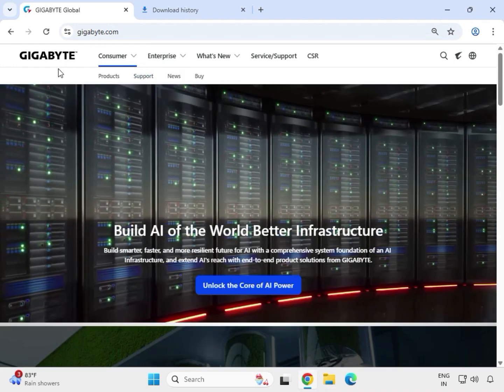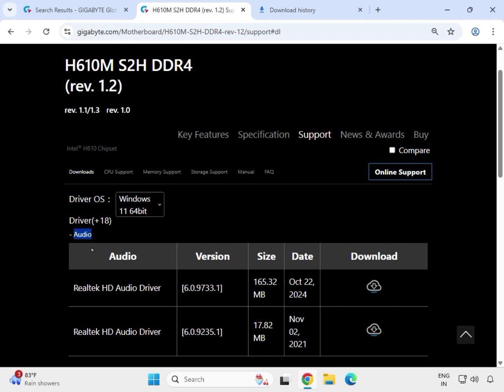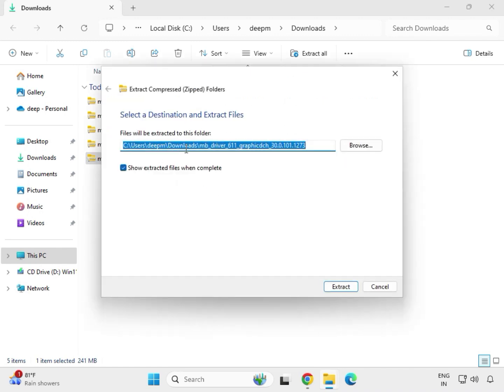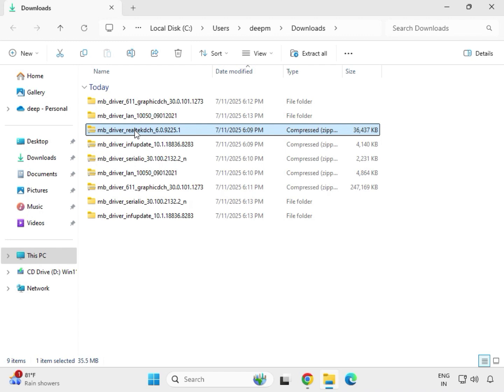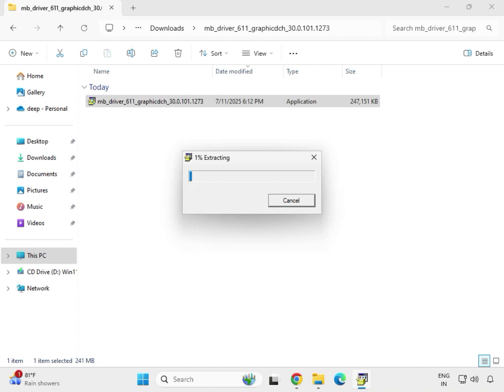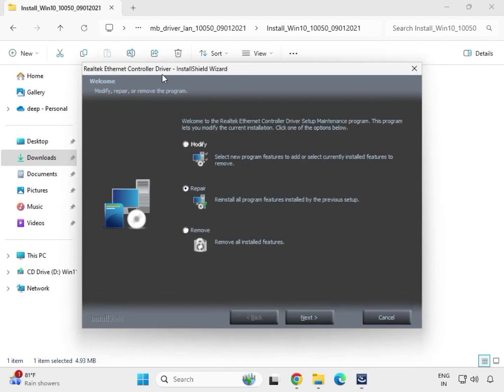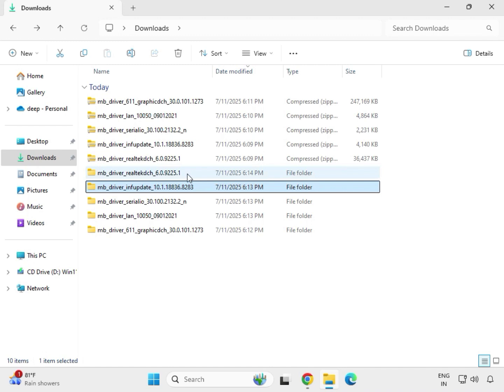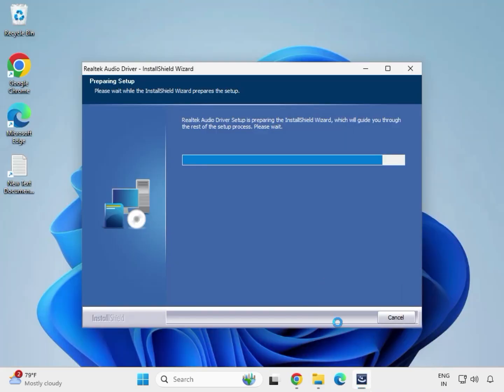Gigabyte H610M S2H DDR4: Windows 10/11 Driver Download & Installation Guide